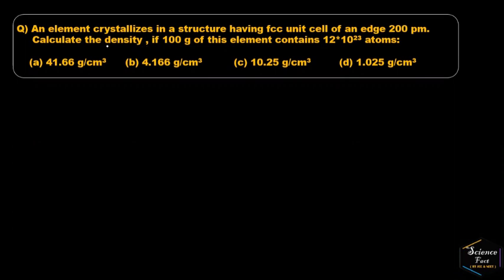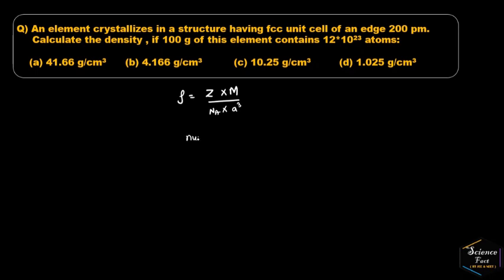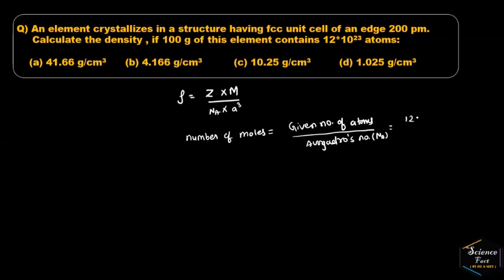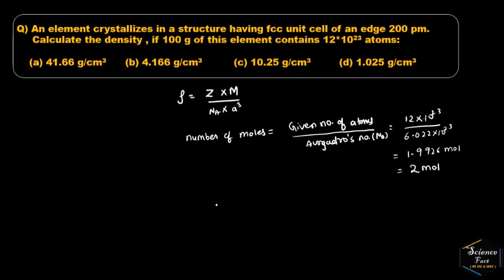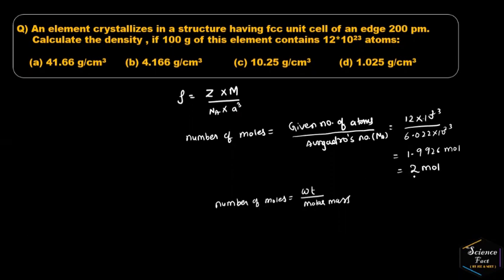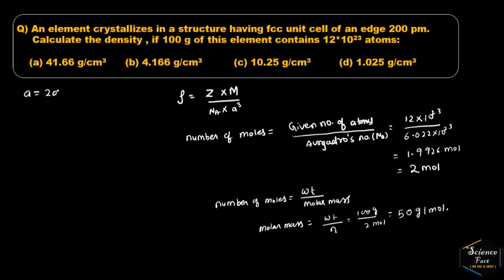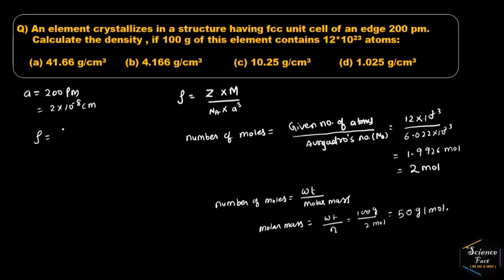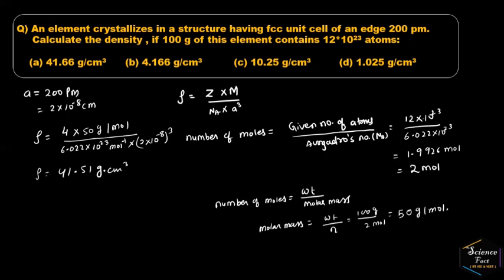An element crystallizes in a structure having fcc unit cell...IIT JEE|NEET|Solid States..Q.No-29